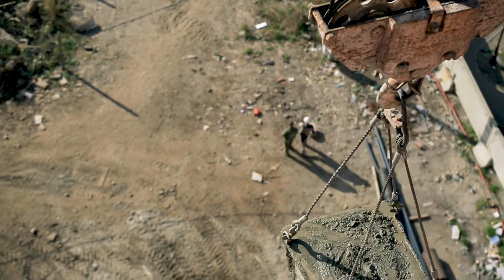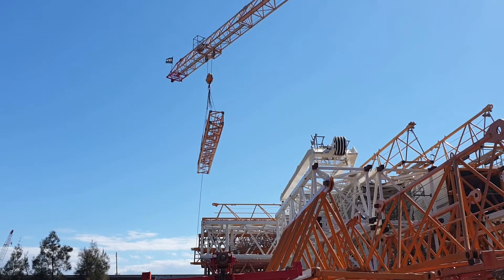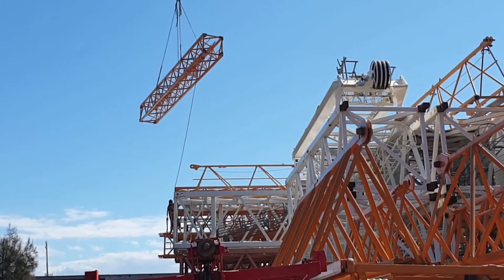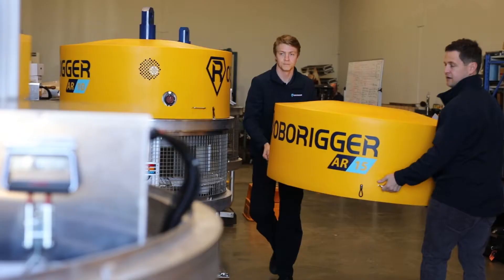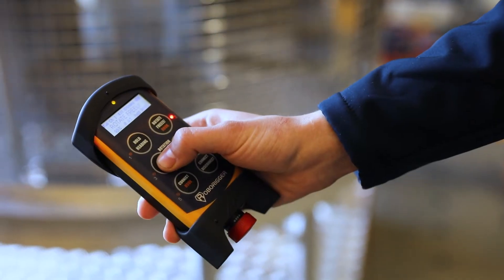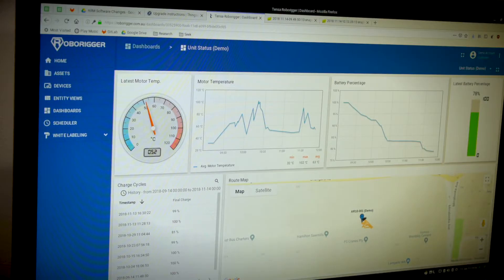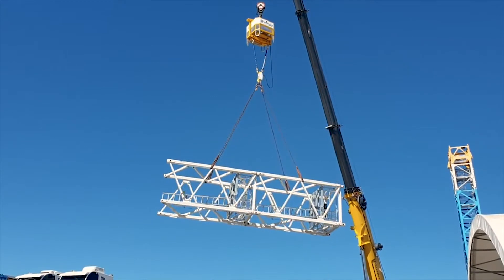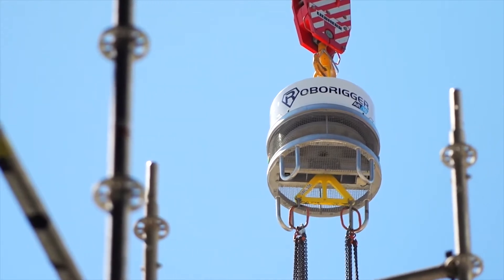AWARDS | Roborigger wins WA Innovator of the Year 2019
Roborigger helps companies in construction, oil and gas, and logistics improve safety and efficiency by controlling the loads remotely during lifting operations, removing the need for people to use taglines or to be in close proximity to the load.